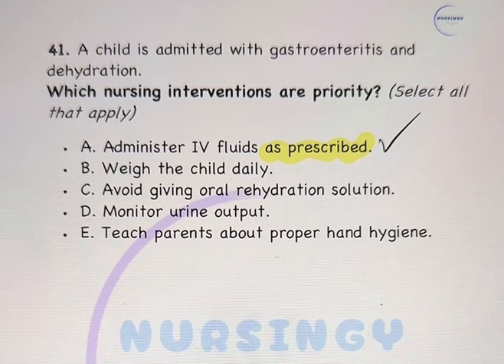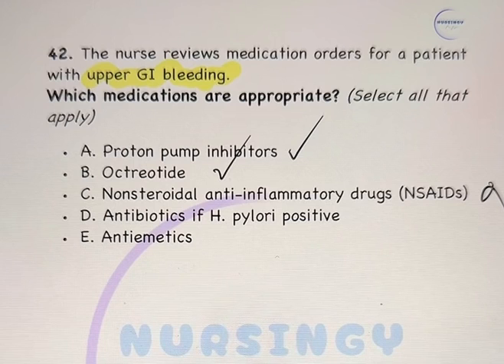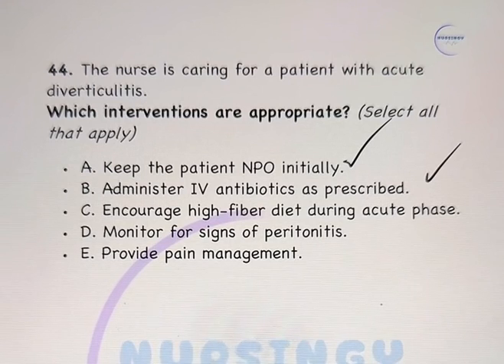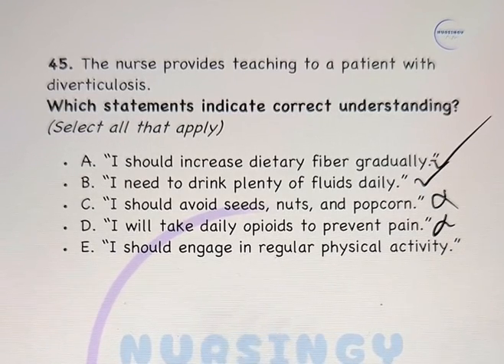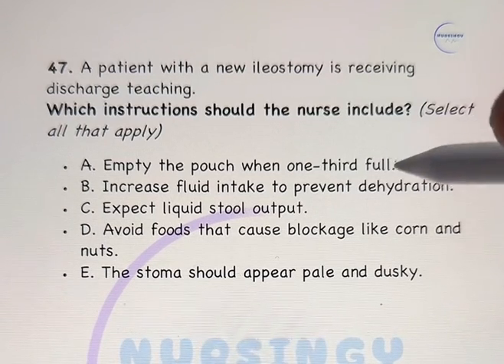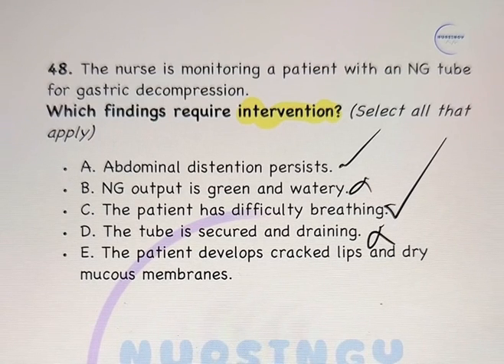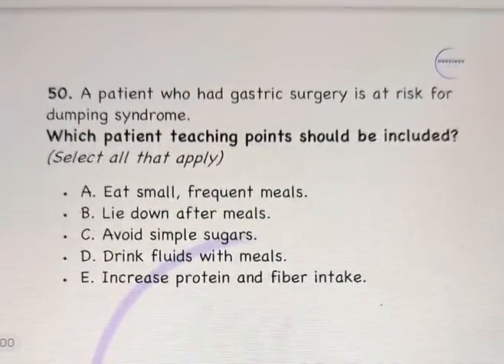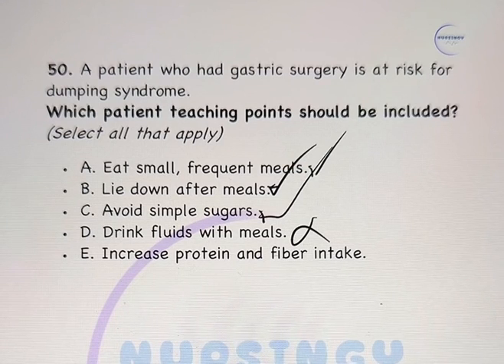Most Repeated NCLEX SATA GI Tract Questions | Live Nursing Review 41-50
Join this NCLEX Live Review focusing on the most repeated GI Tract Select All That Apply (SATA) questions.
We’ll cover high-yield topics on GI diseases, nursing interventions, and medications that frequently appear on the NCLEX exam.

👉 Perfect for nursing students preparing for the NCLEX-RN, NCLEX-PN, or State Nursing Exams.
👉 Learn realistic exam-style SATA questions with detailed rationales.
👉 Strengthen your test-taking strategies and boost your confidence for the NCLEX.

📌 Topics Covered:

GI tract disorders (GERD, PUD, Crohn’s, UC, Pancreatitis, etc.)

GI medications (PPIs, H2 blockers, antacids, antiemetics, laxatives)

Nursing priorities and patient education

NCLEX SATA practice with rationale

Don’t miss this high-yield GI NCLEX review!